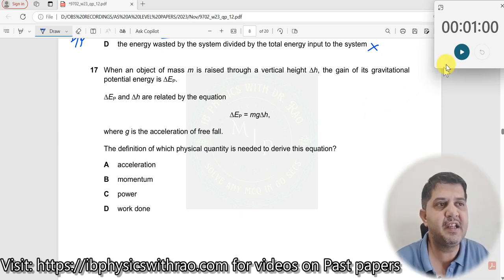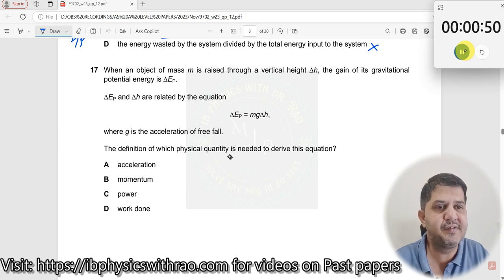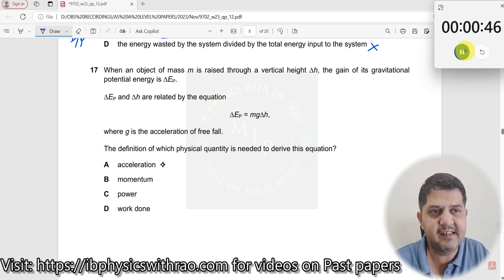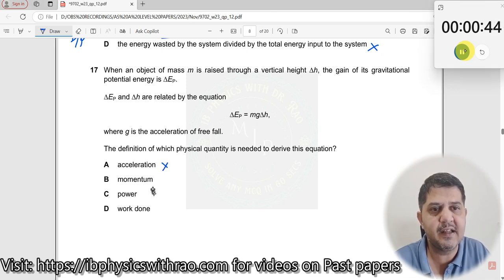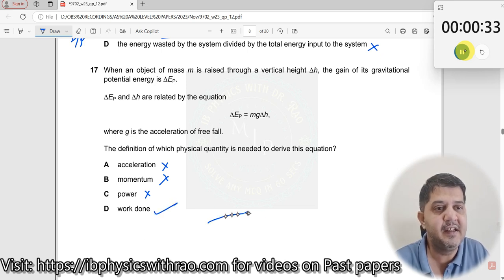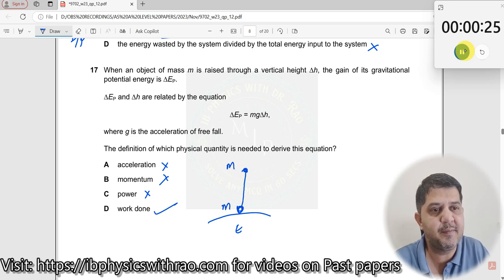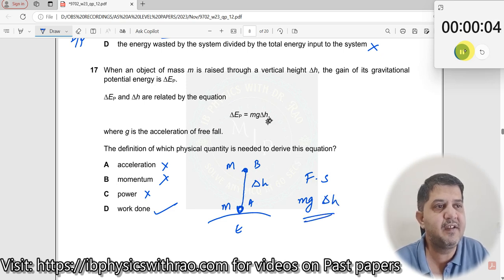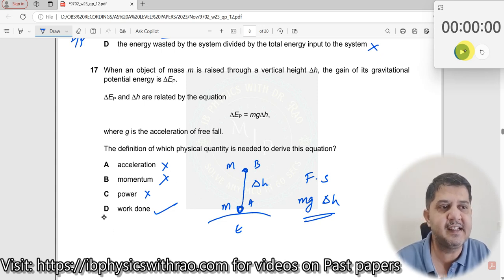17. When an object of mass m is raised through a vertical height Δh, the gain of its gravitational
When an object of mass m is raised through a vertical height Δh, the gain of its gravitational potential energy is ΔEP.

ΔEP and Δh are related by the equation:
ΔEP = mgΔh,

where g is the acceleration of free fall.

The definition of which physical quantity is needed to derive this equation?

Options:
A) Acceleration
B) Momentum
C) Power
D) Work done

Solution:

To derive the equation ΔEP = mgΔh, the concept of work done is fundamental. When an object is raised vertically, the work done against gravity equals the change in gravitational potential energy.

Using the work done equation:
Work done = Force × Distance × cos(θ)

Here:

Force = Weight = mg (where m is the mass of the object and g is the acceleration due to gravity).
Distance = Δh (vertical displacement).
θ = 0° because the force (mg) and displacement (Δh) are in the same direction, so cos(0°) = 1.
Substituting these into the equation:
Work done = mgΔh

This work done is stored as the gain in gravitational potential energy, giving the relationship ΔEP = mgΔh. Hence, the definition of work done is required to derive this equation.

The correct answer is D) Work done.

Explanation of Options (including distractors):

A) Acceleration: This is a distractor. While g (acceleration due to gravity) appears in the equation, the derivation of the equation focuses on the concept of work done, not the definition of acceleration.
B) Momentum: This is a distractor. Momentum (mass × velocity) is not related to gravitational potential energy. It is a completely different physical concept.
C) Power: This is a distractor. Power is the rate at which work is done or energy is transferred (Power = Work done / Time). It is unrelated to the derivation of the equation for gravitational potential energy.
D) Work done: This is correct. Work done is the foundational concept used to derive the relationship between gravitational potential energy, mass, height, and acceleration due to gravity.
Enrichment:

Gravitational potential energy is a key concept in physics, describing the energy an object possesses due to its position in a gravitational field. It is especially significant in mechanics, astrophysics, and energy systems.

Real-life Applications:
Hydropower Plants: Water stored at a height possesses gravitational potential energy, which is converted into kinetic energy and then into electrical energy as the water flows downward.
Roller Coasters: At the highest point, a roller coaster has maximum gravitational potential energy, which converts to kinetic energy as it descends.
Lifting Objects: When you lift a box, you increase its gravitational potential energy by doing work against gravity.
Common Misconceptions:

Some students confuse momentum or power with the concept of work done. While these quantities involve energy, they are not directly linked to gravitational potential energy.
Others think acceleration alone determines gravitational potential energy, but it is just one component of the equation.